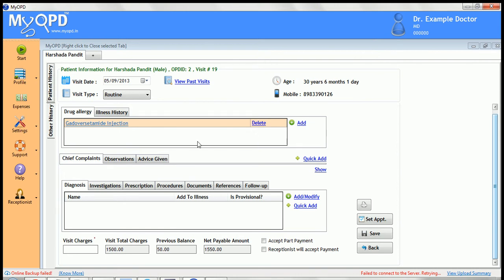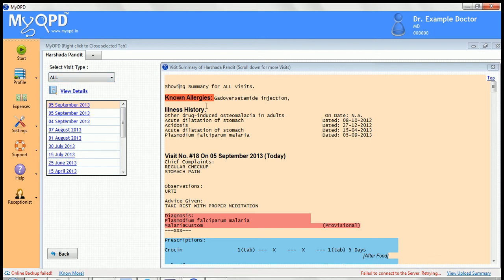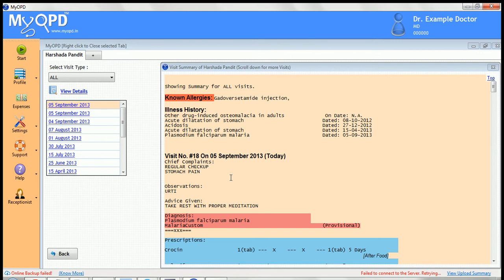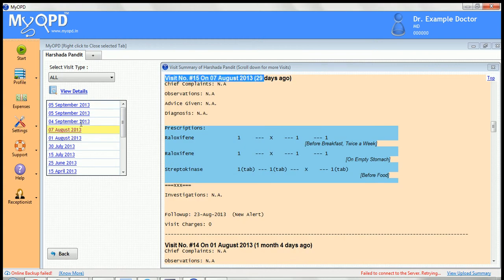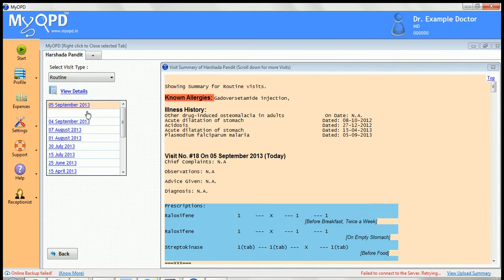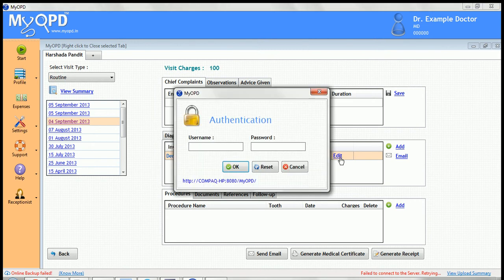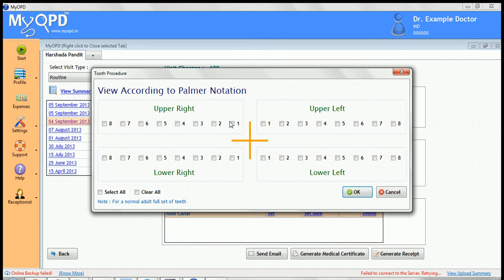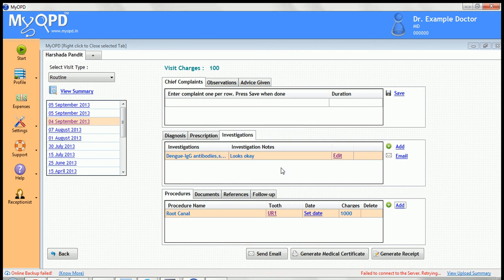Viewing Past Visits for Patient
Tutorial on Viewing Past Visits for a Patient